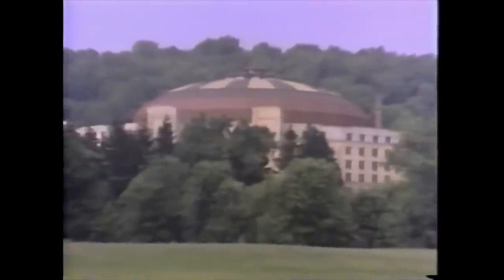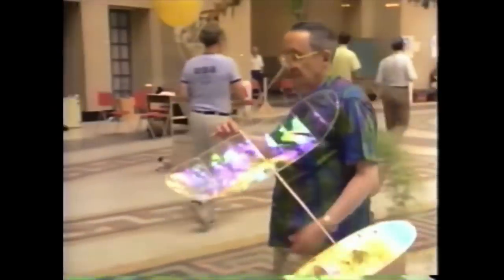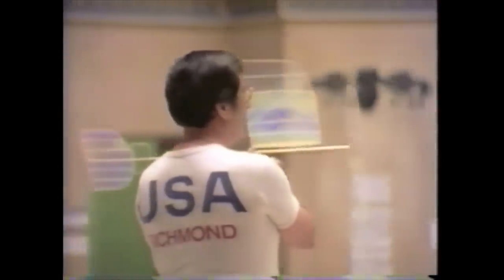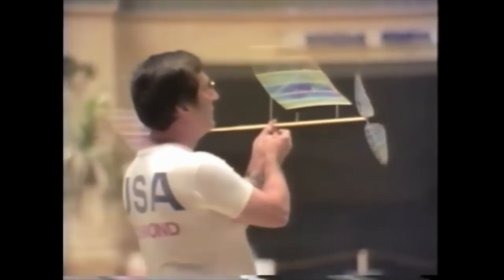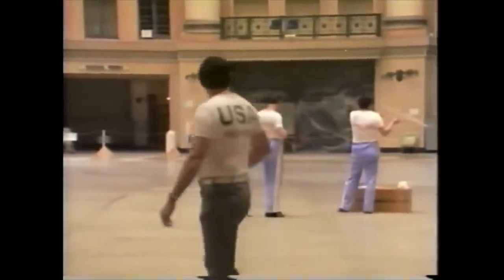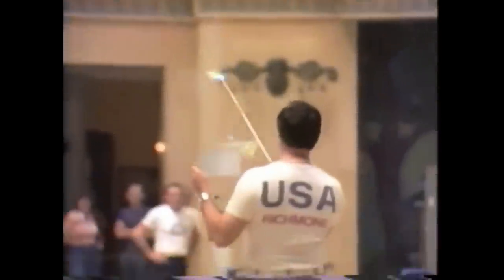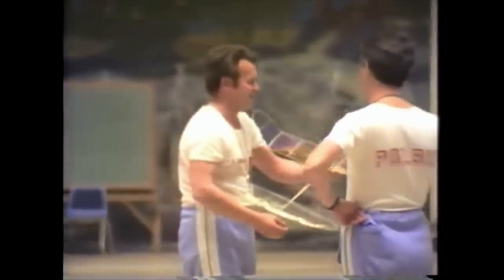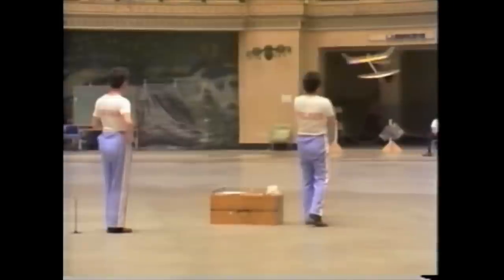FAI F1D1980 Indoor World Championship West Baden, IN USA - The Worldly Flights of Indoor (1980)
Dick Hardcastle's great film of the 1980 F1D World Championship in West Baden, IN USA